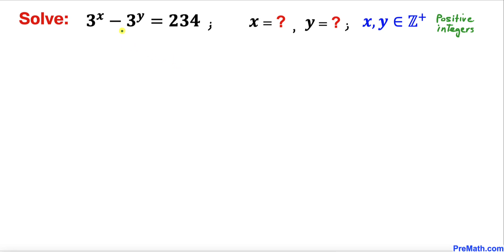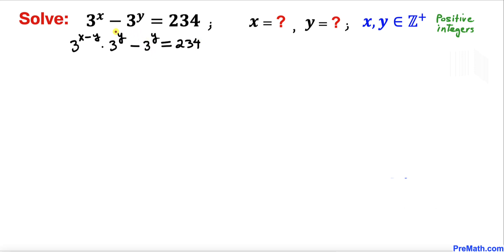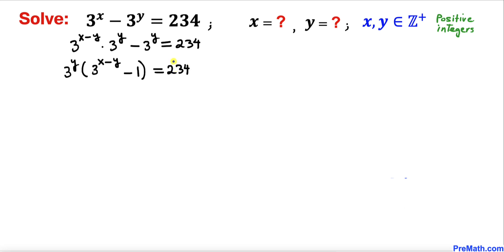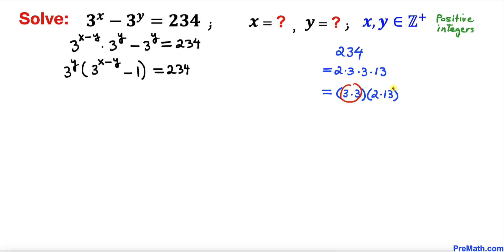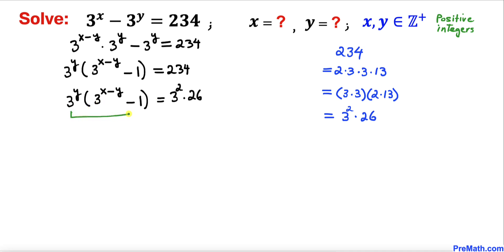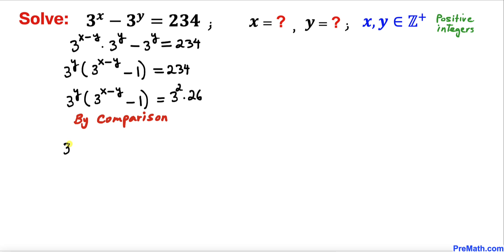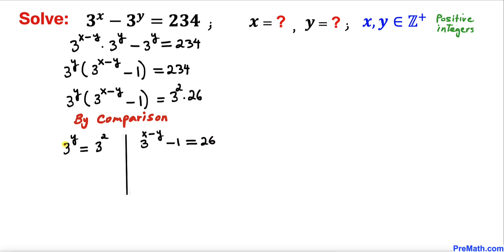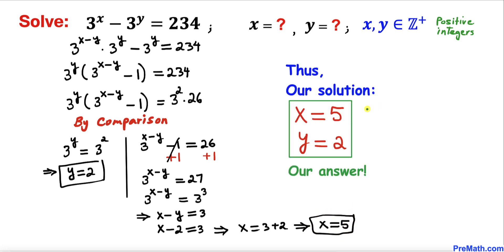Olympiad Question | Solve 3^x -3^y=234 | Learn how to solve Olympiad Question easily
Can you solve the exponential equation 3^x -3^y=234?

I've already uploaded 2^a- 2^b= 2016 video as well. Please check it out:

PreMath PreMath.com MathOlympics HowToThinkOutsideTheBox ThinkOutsideTheBox HowToThinkOutsideTheBox?

blackpenredpen
math olympics
olympiad exam
math olympiada
British Math Olympiad
olympics math
olympics mathematics
Nepal Olympiad
Number Theory
mathcounts
math at work
exponential equation
pre math
Po Shen Loh
Olympiad Mathematics
Learn how to solve Olympiad Question easily
Solve 3^x -3^y=234